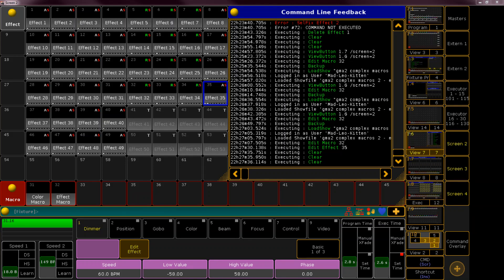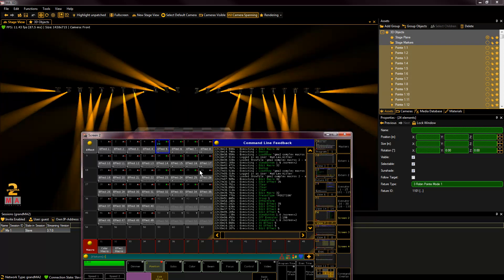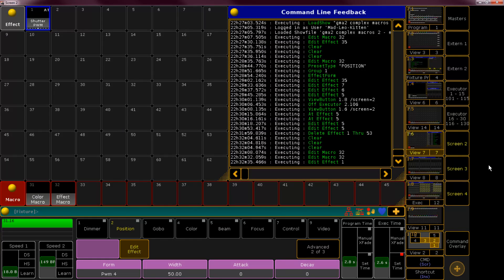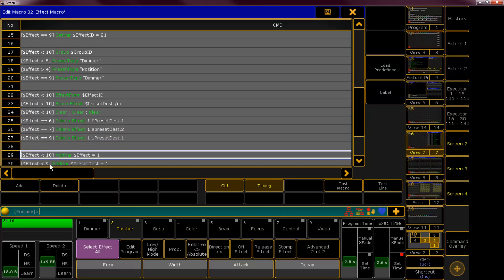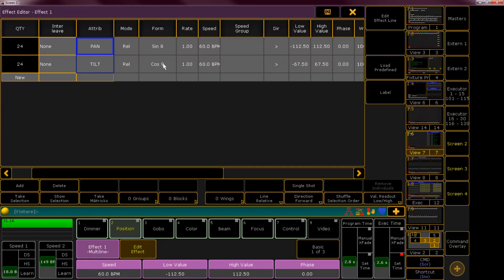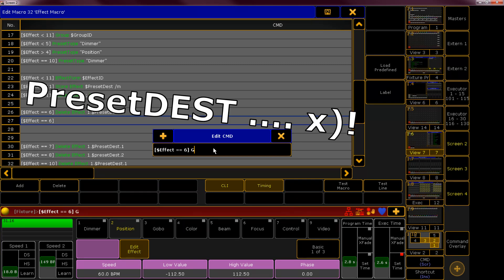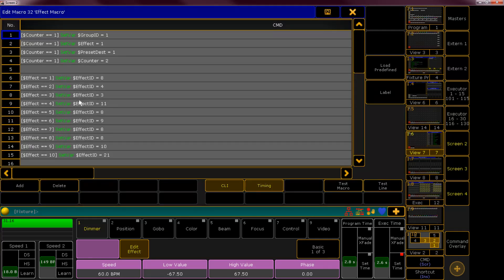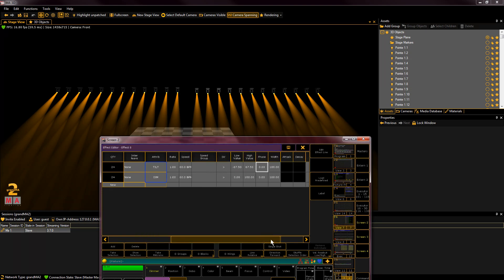GMA2 Complex Macros 3 - Mending & Footnotes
Damn x) diddit again ^^ actually this time it was quite an advanced fail ... soooooo ^^

aaaaanyway xD I'm here to righten my wrongs 8-) (is that english o.O?)

So IF you enjoyed my previous video about how the make macros program effects, PLEASE whats this ^^! Its quite .. indespensable ^^?

-- btw. sorry for that germn dialekt xD --

hope you have fun watching and still learn some or get some inspiration ;D!